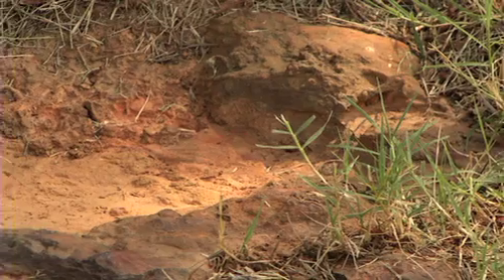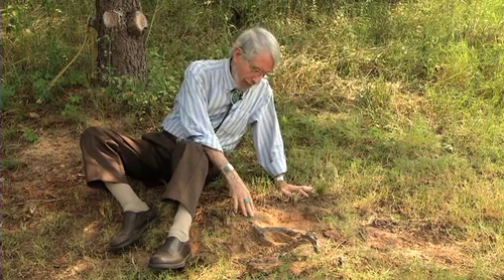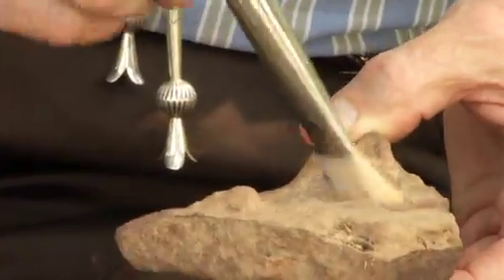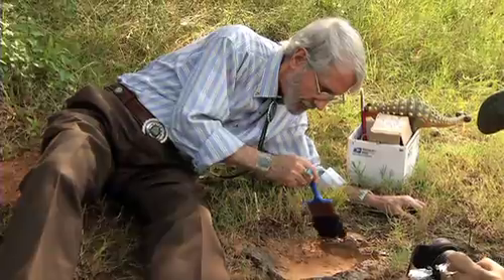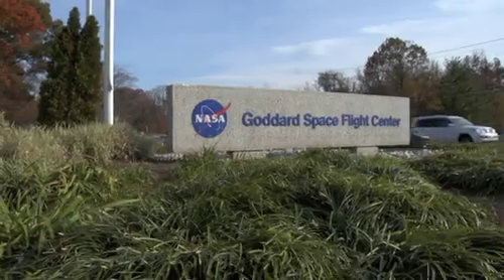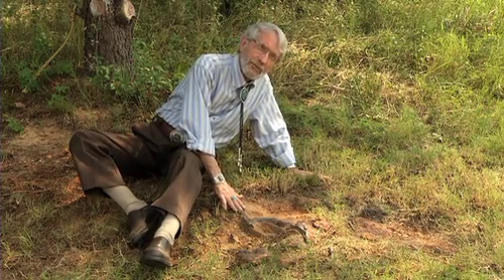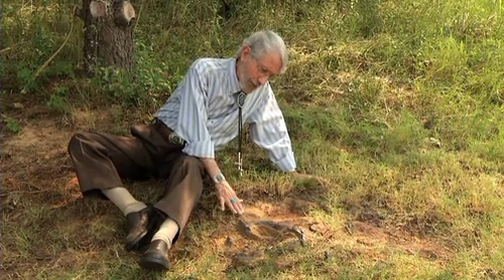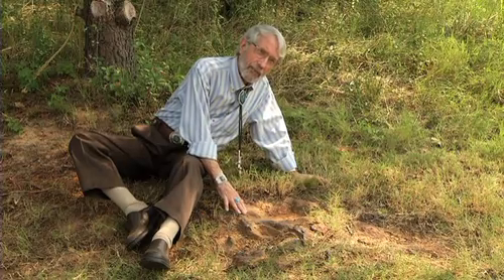Cretaceous Footprint Found on Goddard Campus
Dinosaur tracker Ray Stanford describes the cretaceous-era nodosaur track he found on the Goddard Space Flight Center campus this year.